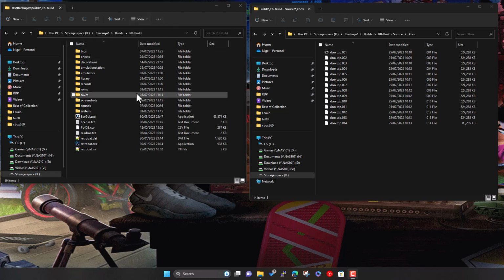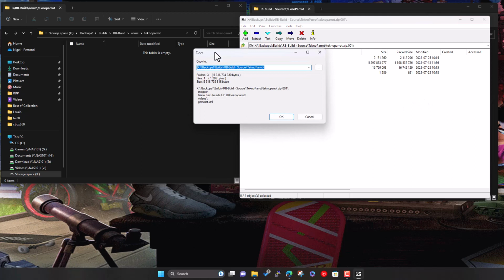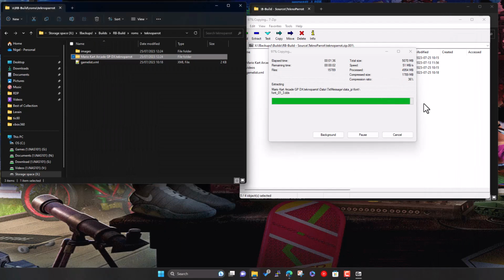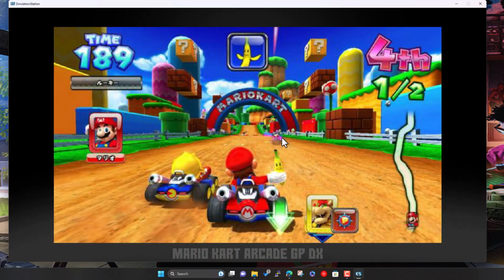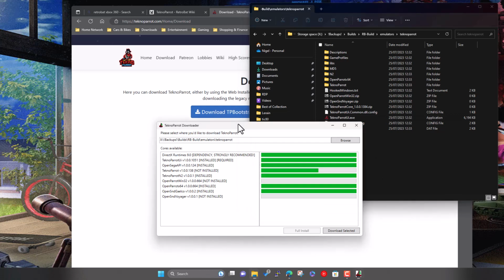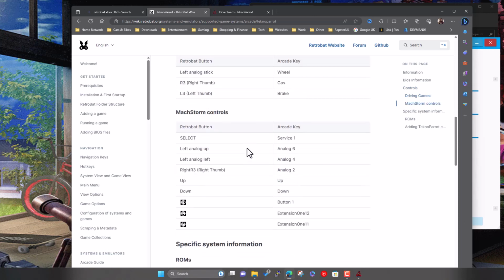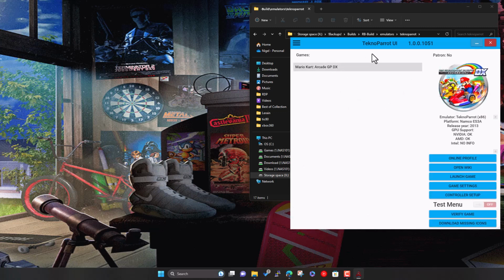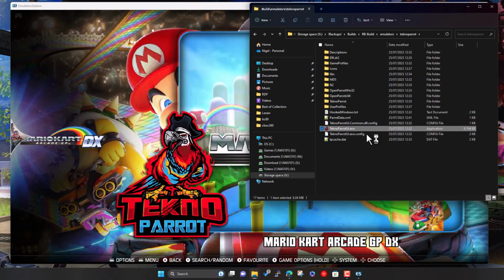RetroBat Complete Build - Everything you need! (Games, Emulators, Themes, Artwork) - Part 17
RetroBat is a great, free application that can turn your Windows computer into a retro gaming entertainment system. Simply download and install then play pretty much every console, computer or arcade system that you can think of. This install is a self contained to a single folder, so you can even run it from a USB stick and take it with you.

In this series of videos I'm going to guide you through how to create a complete build! That includes games, emulators, themes, artwork etc. basically everything you need to create an amazing RetroBat build.

In this video we add Xbox and TeknoParrot.

The complete build has now been released and can be found here:
"The One Build" contains all the games, themes, BIOSES etc mentioned here, but all in one place! :)

This video is made to encourage you to play your BACKUPS. In other words, THE GAMES WHICH YOU ALREADY OWN!. Please do not emulate any games which you do not already have. Unless of course they are abandon/free-ware due to license or age. The download links givem here are NOT owned or created by me, they are links I have found online, please only download them if you already own the games/files contained within them.